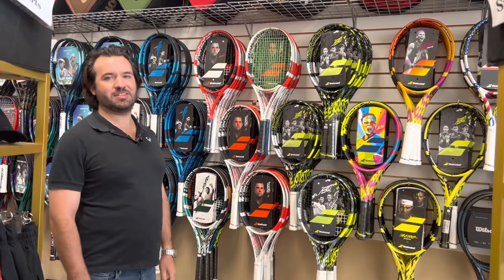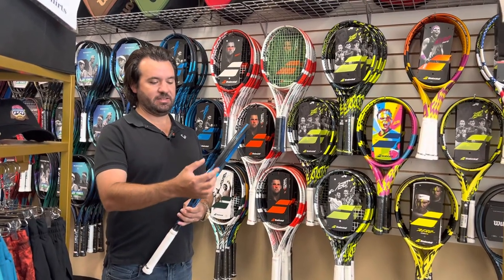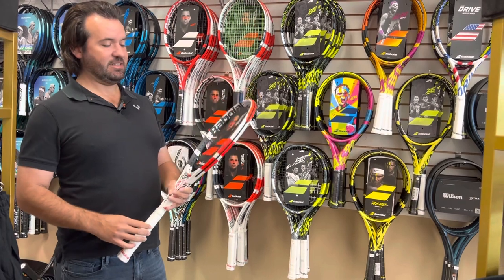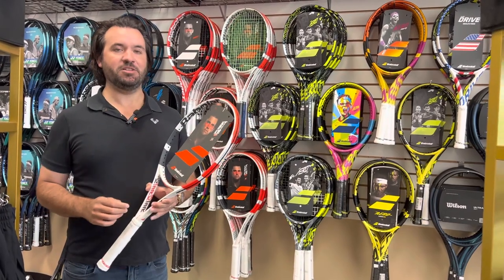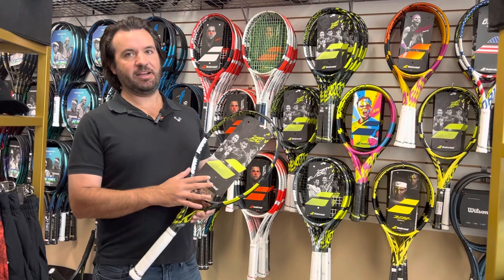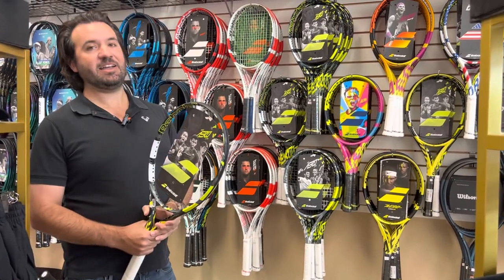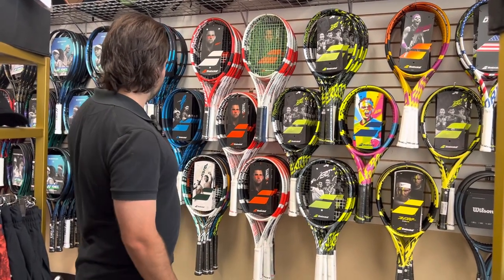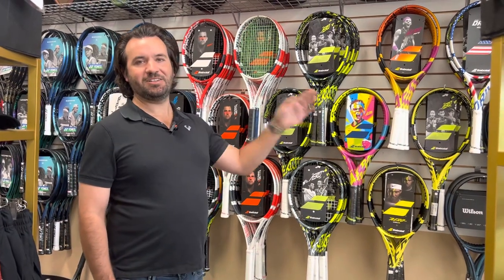The Babolat Family of Racquets Explained